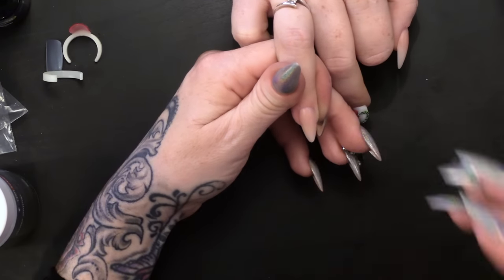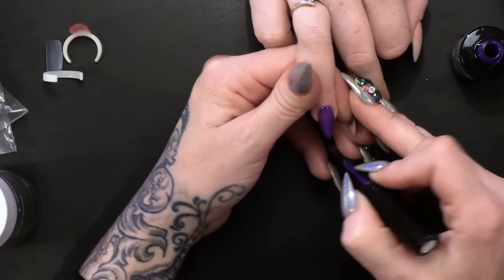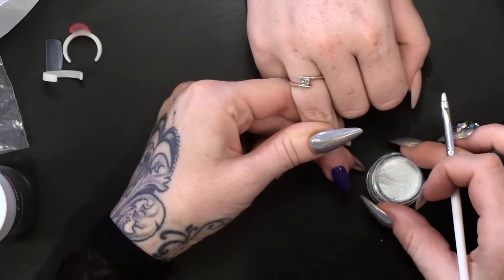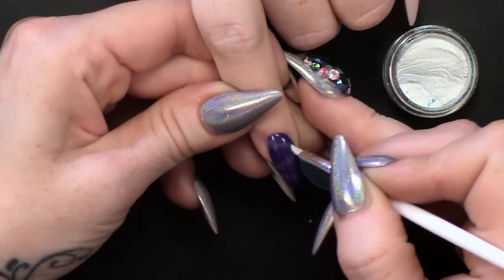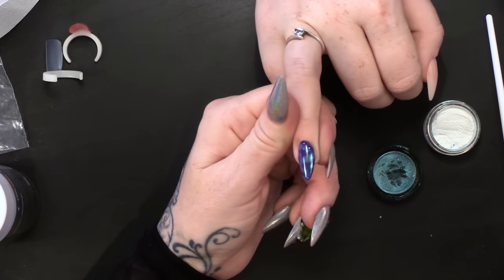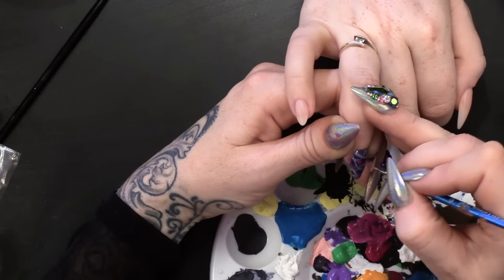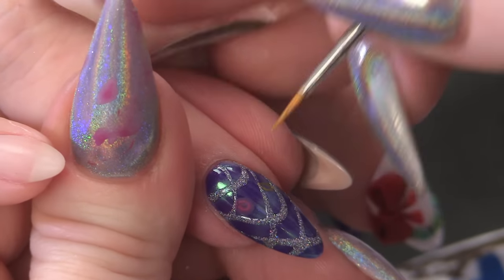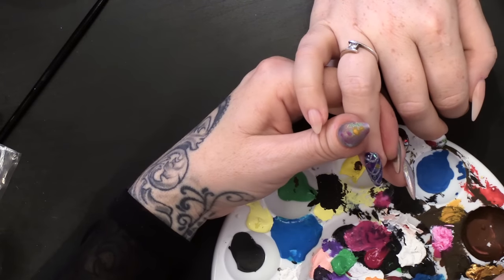Holographic Tinsel Nail Art Design with Hand Painted Old Fashioned Lights - Step by Step Tutorial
Hi guys,

It's me again, here for the penultimate christmas nail of 2016.  in this video i decided to do a tinsel swag using our fabulous Mega Gloss Sealer Gel and the brand new holographic pigment,  underneath the swags i also used the Emerald Pigment Powder to give a beautiful chrome look.

The lights were inspired obviously by christmas lights, but these old fashioned lights that i saw when on the way to the studio,  they are the large coloured glass bulbs where you can see the filament.  For those i used acrylic paint and the a wash in the same colour,  but i then dried off my brush and sucked up the wahs, but it leaves a shape and an edge.  A very simple but effective technique.

Well i hope you enjoy the video and try the design for yourself.

Have a great Christmas and a Happy Holidays,.

Kirsty xxxx

Instructions:
1.Go to the video that you want to contribute closed captions to.
2.In the player, select the gear icon .
3.From the drop-down menu, select Subtitles/CC , then Add subtitles or CC.
4.Select the video's language.
5.Play the video. When you get to the part where you want to add a caption, type your caption into the box.
6.Repeat this process for all the audio in the video, then click Submit for review.
7.You'll be asked if the captions are complete or if there's still more to be done. This helps us figure out if other contributors need to pick up where you left off. Choose No - Let others keep working on them or Yes - They're ready to be reviewed.
8.Click Submit.